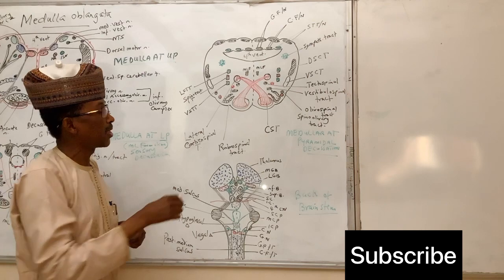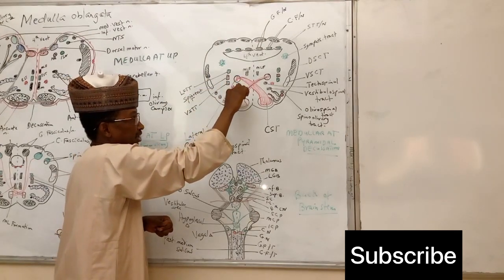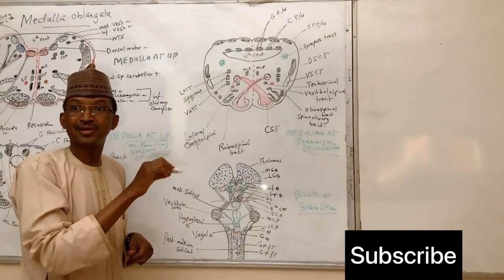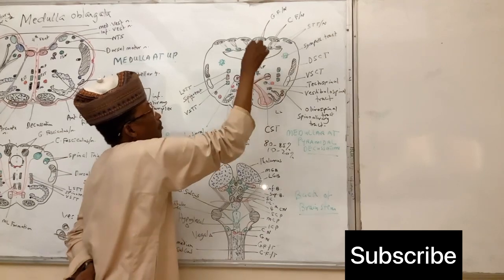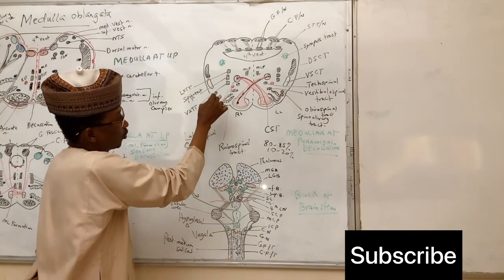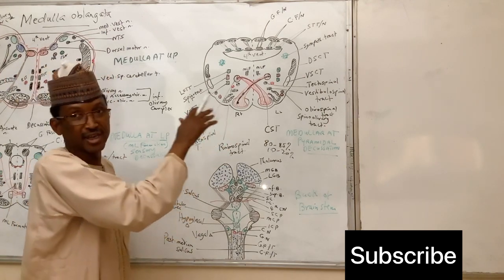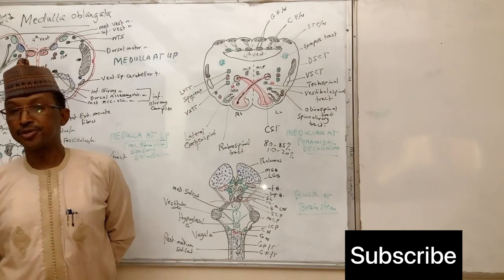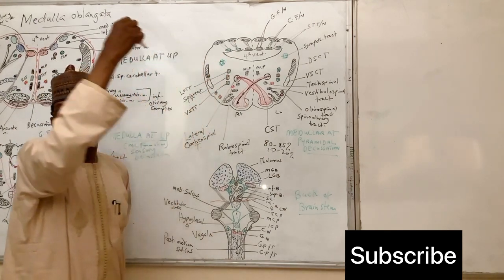Medulla oblangata: Level of pyramidal decussation